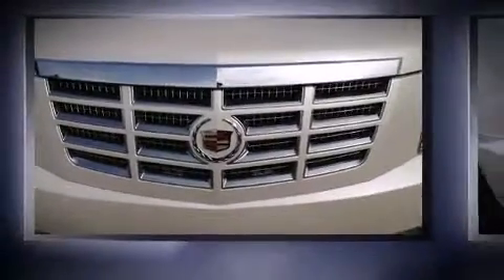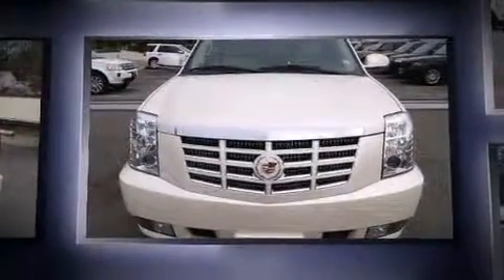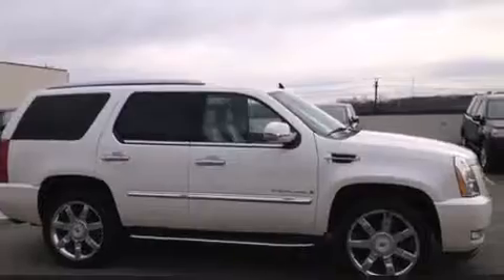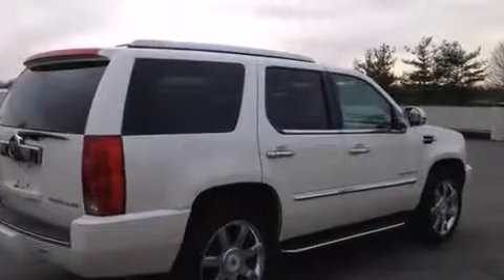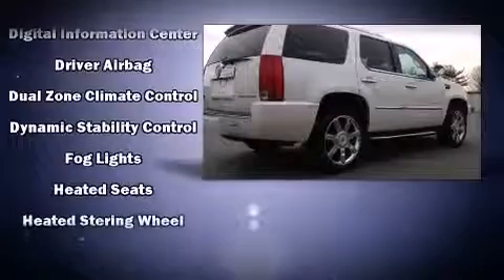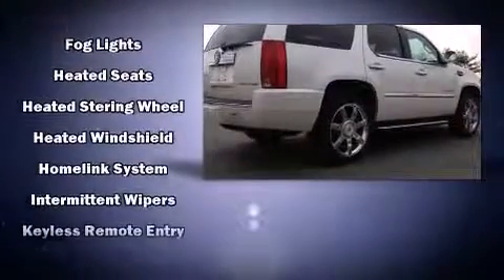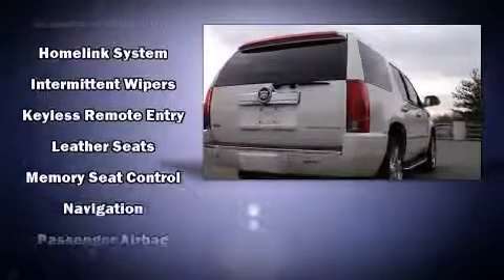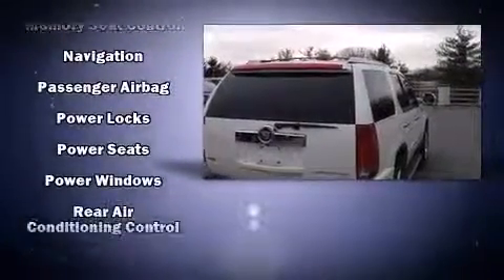2009 Cadillac Escalade in Paramus, NJ 07652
Prestige Jaguar Land Rover of Paramus

Under the hood you'll find an 8 cylinder engine with more than 400 horsepower, and all wheel drive keeps this model firmly attached to the road surface. Top features include front dual zone air conditioning, leather upholstery, front and rear reading lights, turn signal indicator mirrors, a power rear cargo door, a trailer hitch, a roof rack, and power front seats. Power adjustable pedals allow the driver to optimize his or her driving position, enhancing visibility, comfort and safety. Back seat passengers will appreciate the rear audio controls, allowing them to make easy adjustments to the stereo system. Rear passengers enjoy the seat heating functionality, keeping them warm during the winter months. Third row seats expand the maximum passenger capacity to 7. With high intensity discharge headlights illuminating your path, you'll always appreciate maximum visibility. State-of-the-art amenities such as memory seats and adjustable pedals yield a more personal driving experience. With side curtain airbags supplementing the rest of the safety network, you can be assured that you and your passengers will experience top-tier protection. You will have a pleasant shopping experience that is fun, informative, and never high pressured. Stop by our dealership or give us a call for more information.